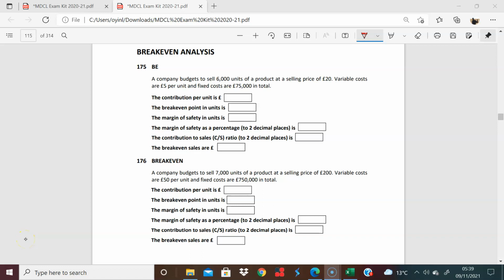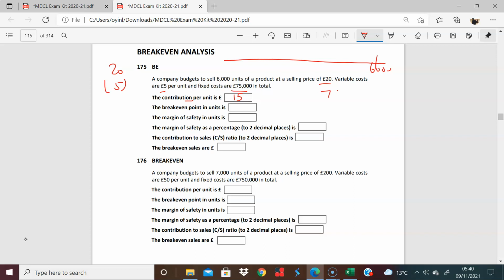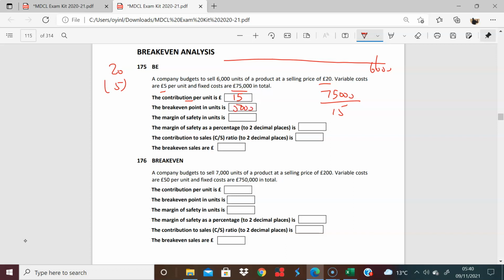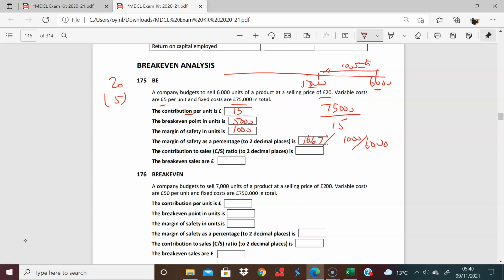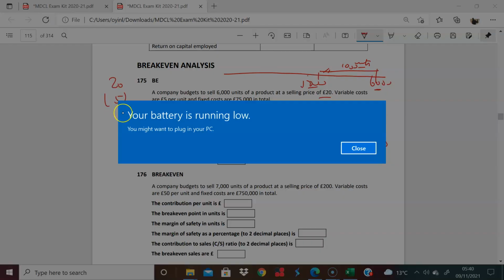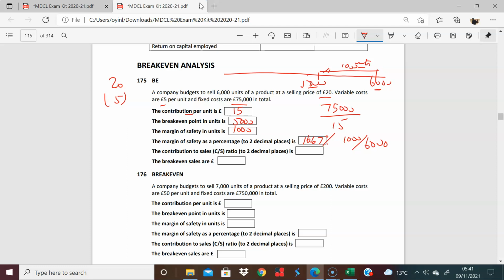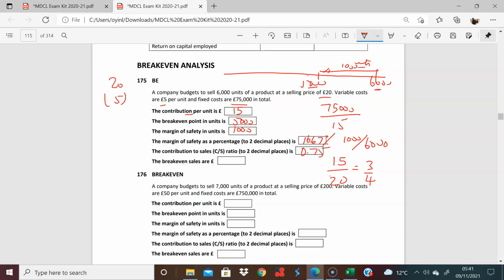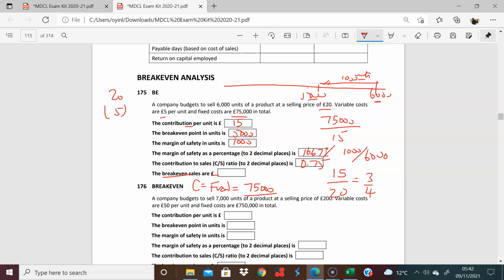MDCL Exam Kit Q175